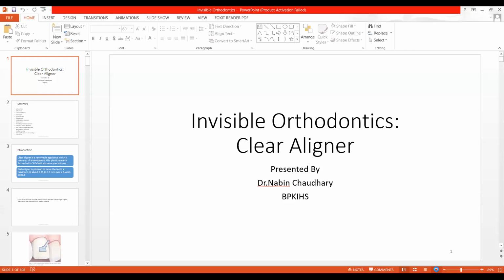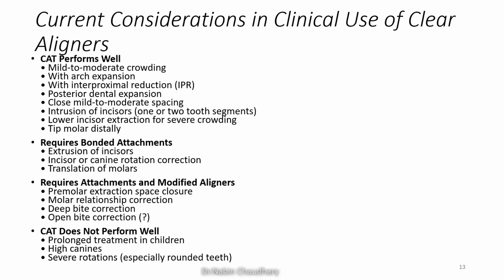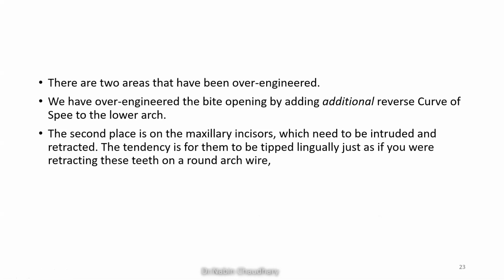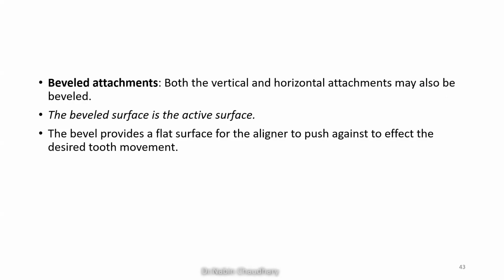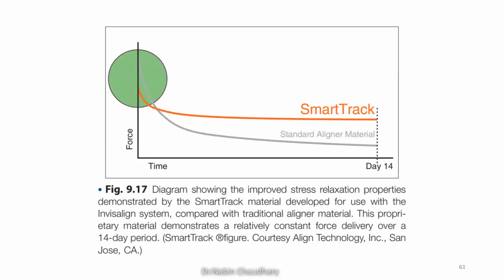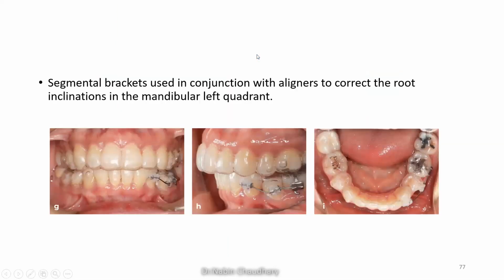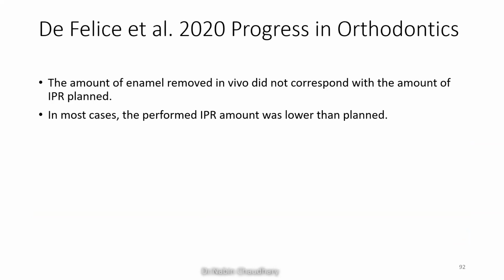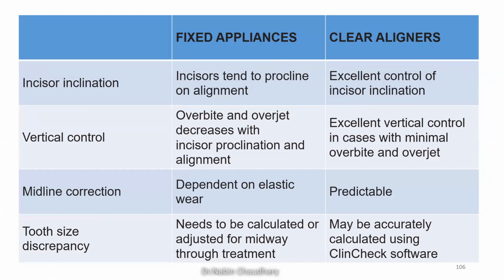Clear Aligner(Invisalign)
Clear Aligner
Troubleshoot Aligners